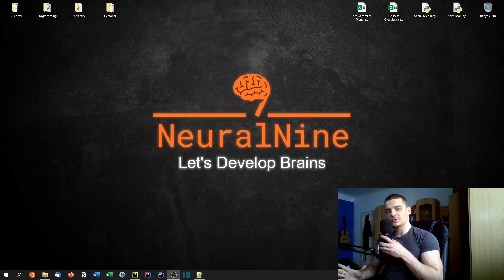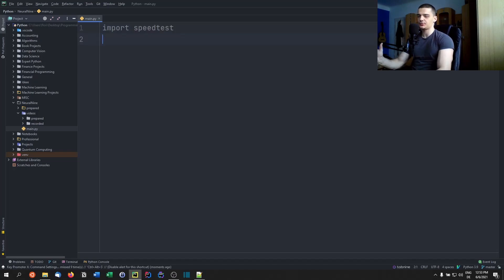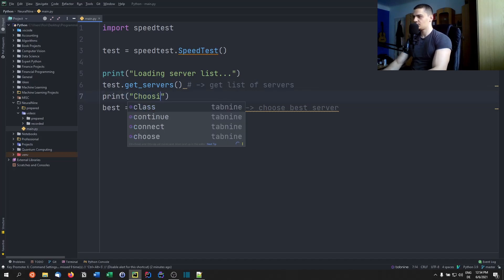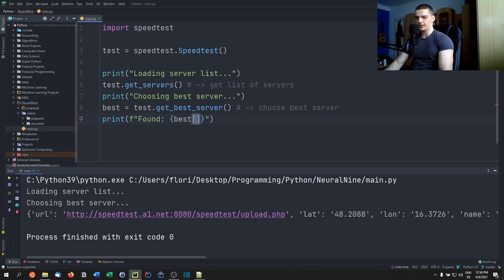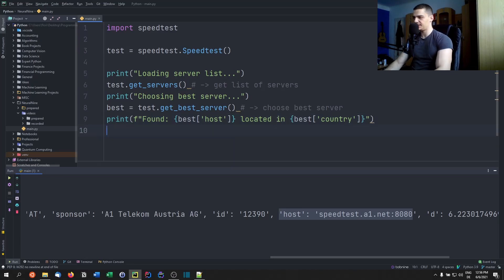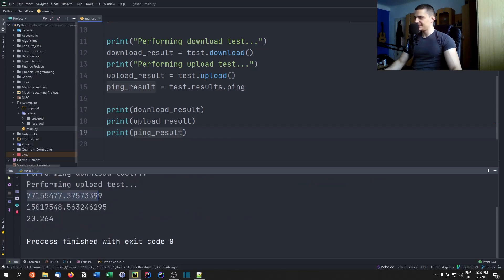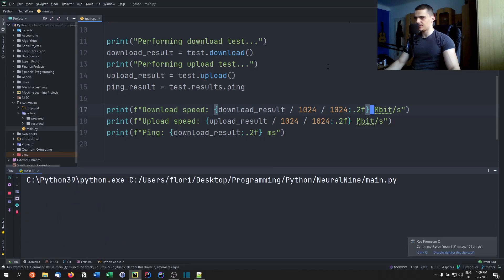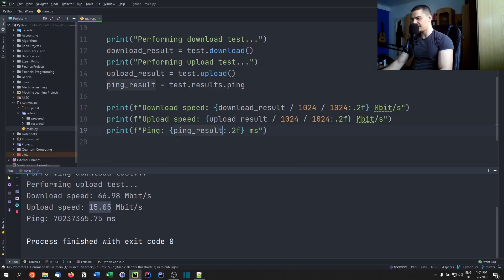Internet Speed Test with Python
Today we learn how to make a simple Internet speed test in Python.